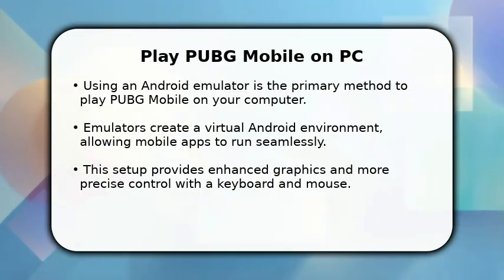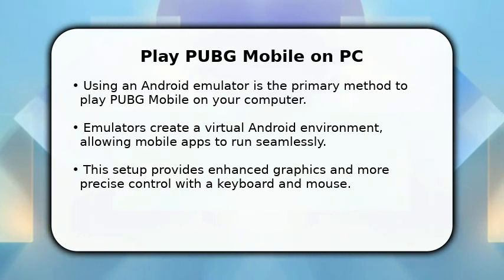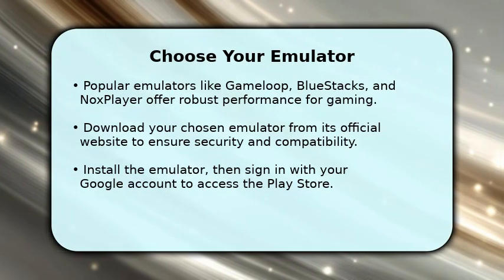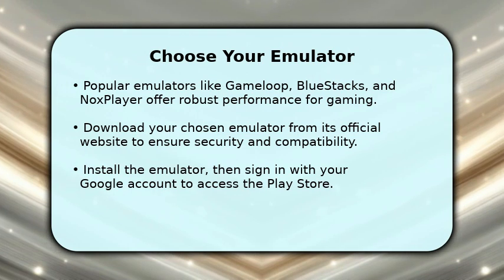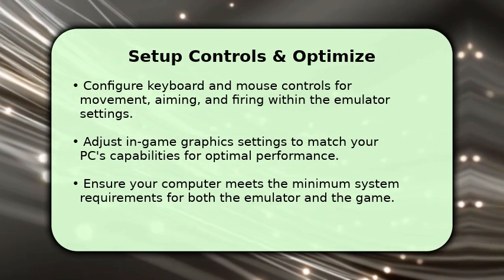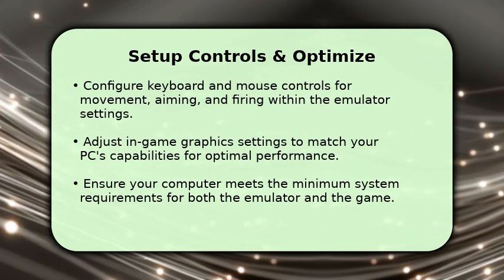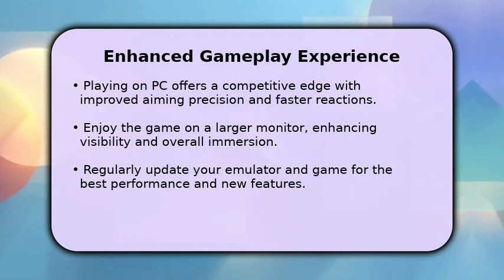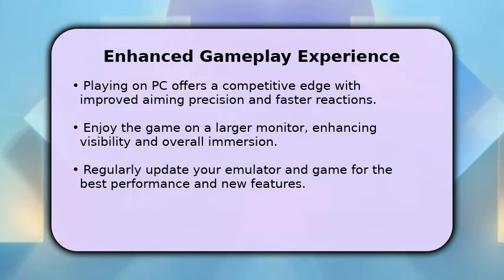How to Play PUBG Mobile Online on Browser in PC (UPDATED 2025)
▸ (x) Learn how to play PUBG Mobile on your PC browser with the latest updates. In this video, we'll show you a step-by-step guide on how to download and install the necessary software, set up your gaming environment, and start playing PUBG Mobile online on your PC. You'll also learn about the benefits of playing PUBG Mobile on PC, including improved graphics and performance. Our tutorial is perfect for beginners who want to try out this popular battle royale game without investing in a console or high-end gaming hardware.

PUBG Mobile online PC, play PUBG Mobile browser, PUBG Mobile download PC, how to play PUBG Mobile on PC, PUBG Mobile PC gameplay, PUBG Mobile browser emulator, PC gaming for beginners, battle royale games on PC